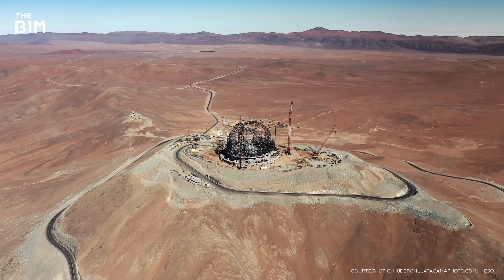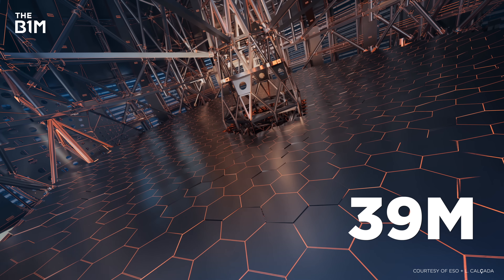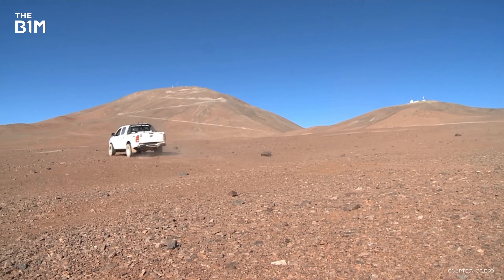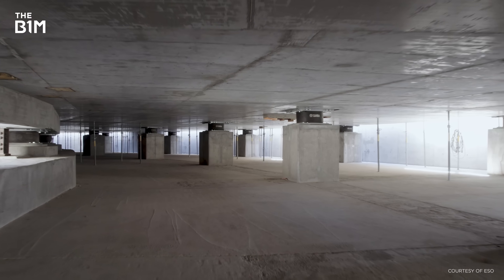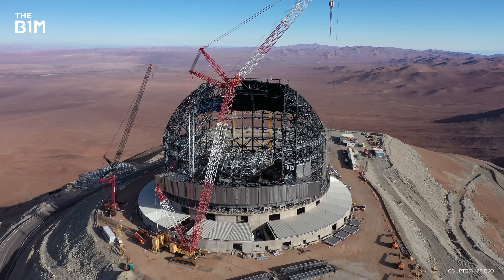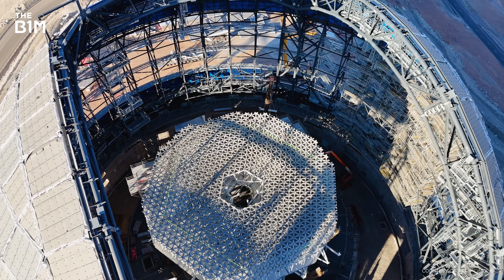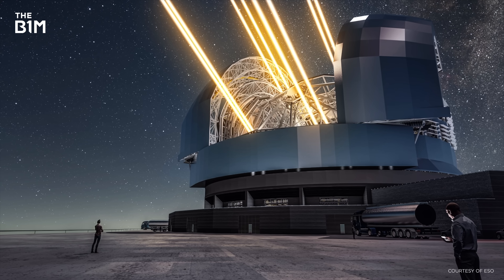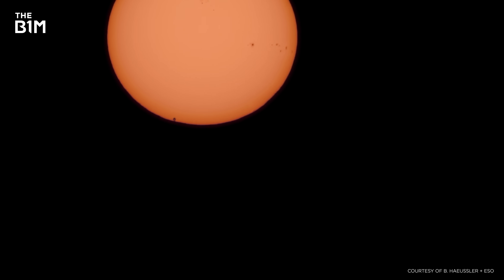South America's $1BN Desert Megaproject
This construction project is truly out of this world.

Special thanks to the European Southern Observatory (ESO).